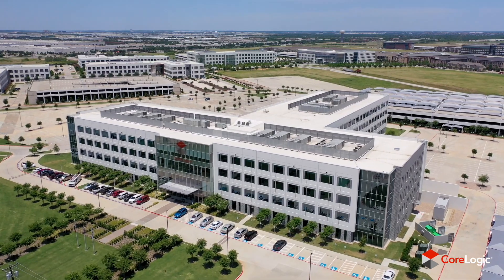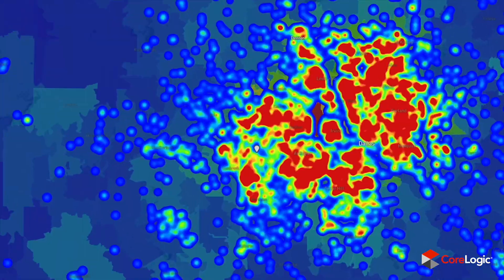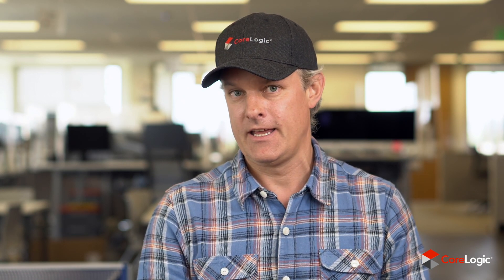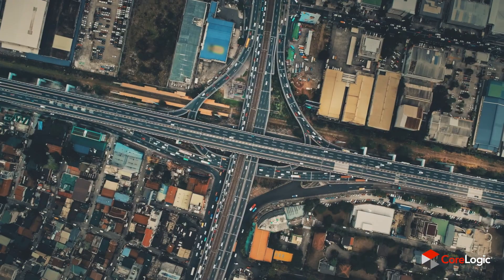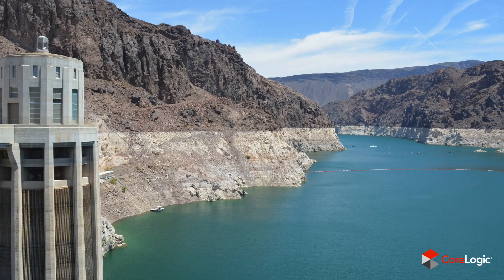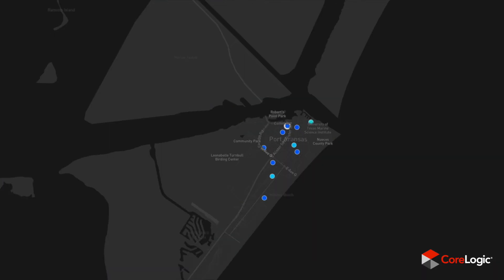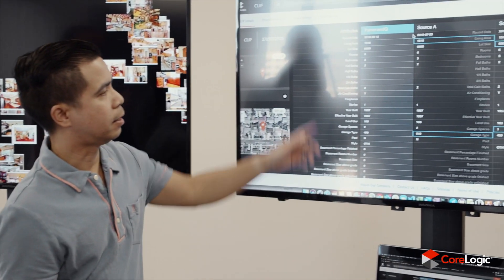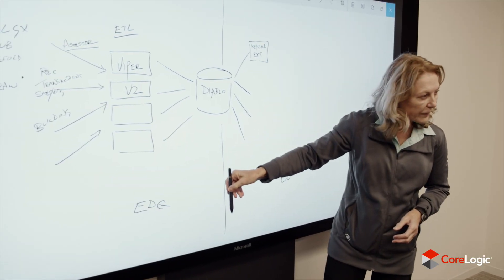CoreLogic Discovery Center and R&D Initiatives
In this video, Clare Donley chats with John Rogers, the Chief Innovation Officer at CoreLogic. He shares the cutting edge R&D work CoreLogic has be doing, explains how the Discovery Center helps our clients and reveals how innovation is helping solve industry-wide challenges like the affordable housing crisis.